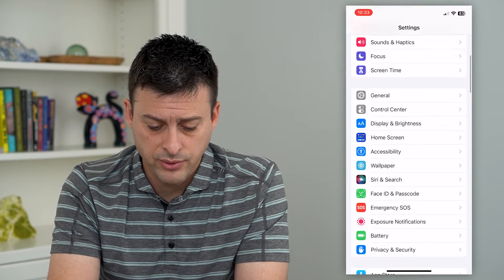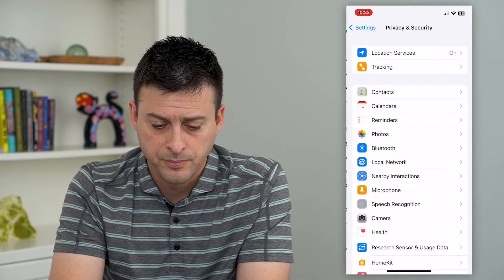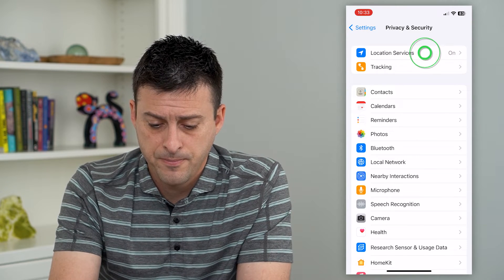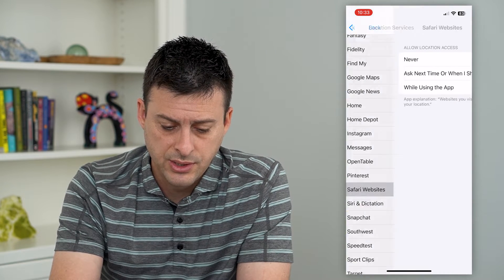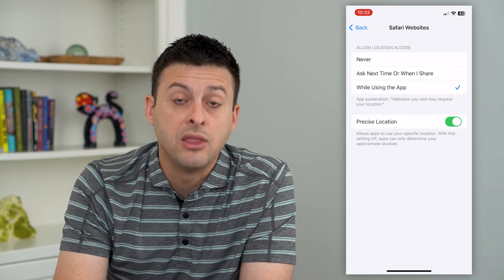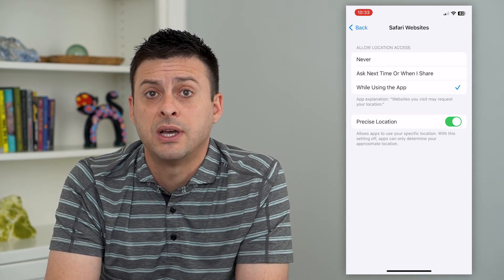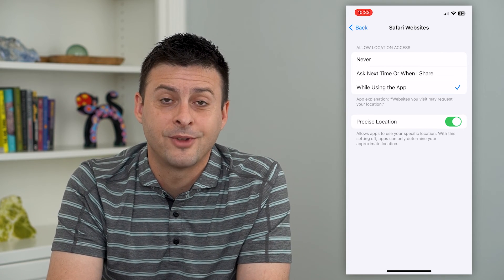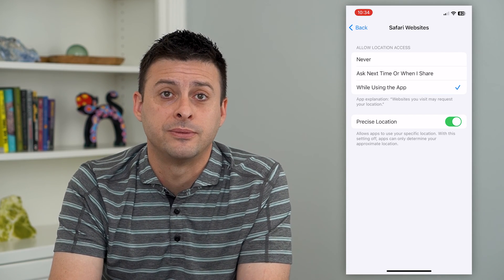How To Allow Location Access On Safari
Let's turn on location for Safari if we want to use maps or our city and allow customized results based on our location.